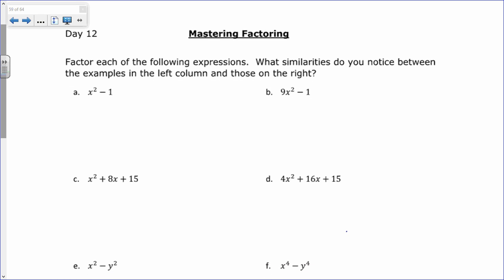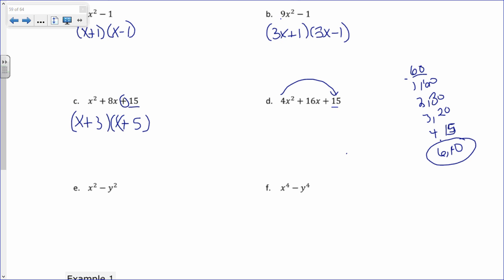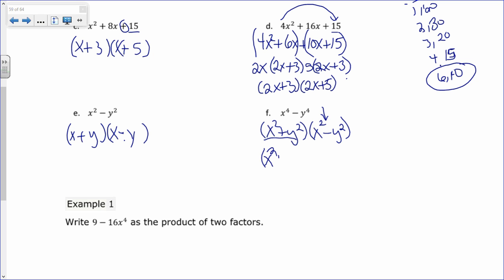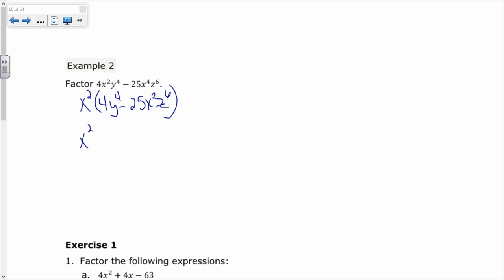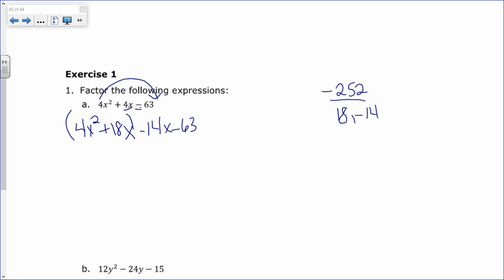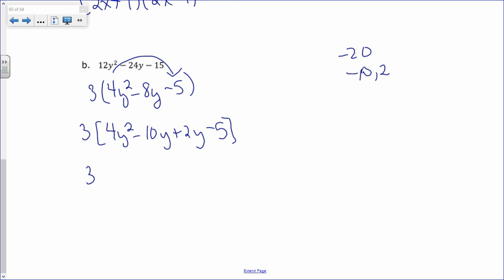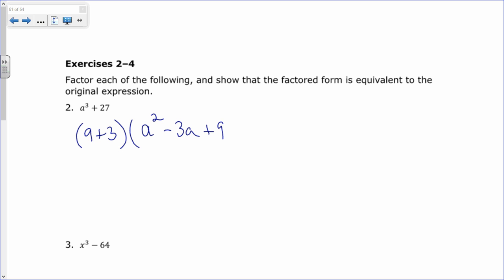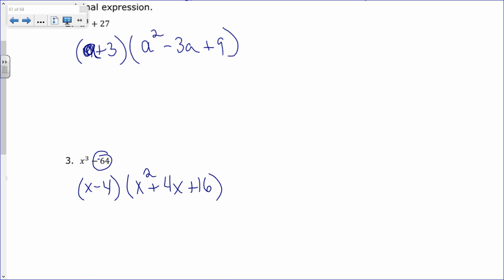A2 Polynomial Day 12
More Factoring